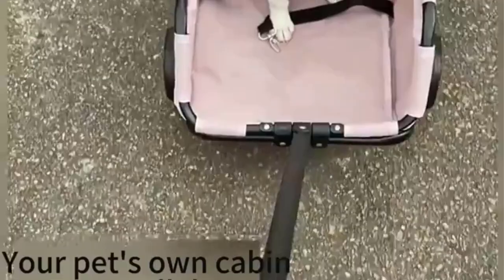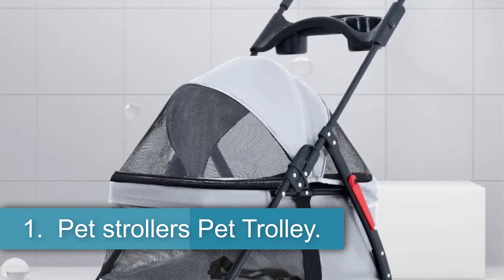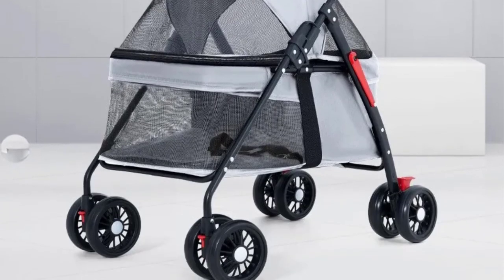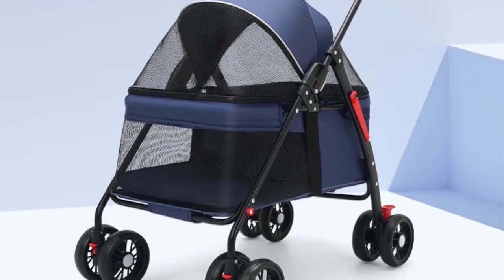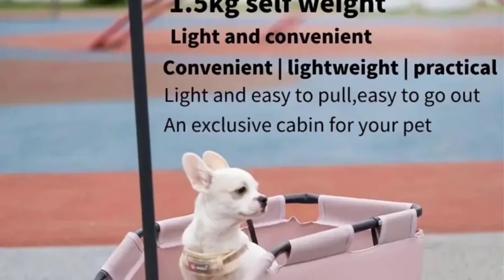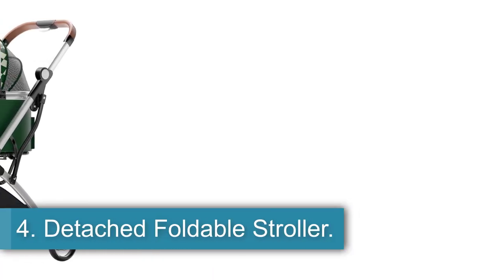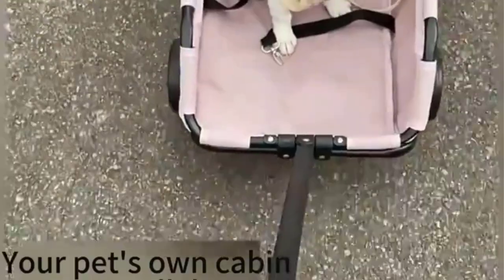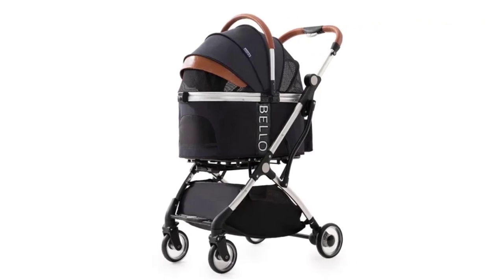✅Best dog strollers Under $200 | Top 5 dog strollers Reviews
Pet strollers Pet Trolley

Honey Dog Stroller

Detached Foldable Stroller

Foldable Aluminum Pet Stroller

Others Video
Best Activity Trackers For Dogs-Top Gps Dog Tracker

Is it a good idea to get a dog stroller?
How do I choose a dog stroller?
Do dogs enjoy strollers?
Are pet strollers allowed in airports?
Can I buy my dog a seat on a plane?
Can I walk my pet in the airport?
Can I fly my pet without me?
What size dog can fly in cabin?
How do you give a dog water on a plane?

      owners.